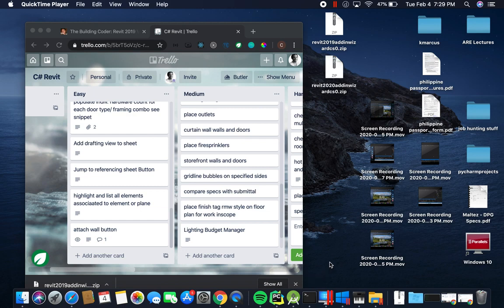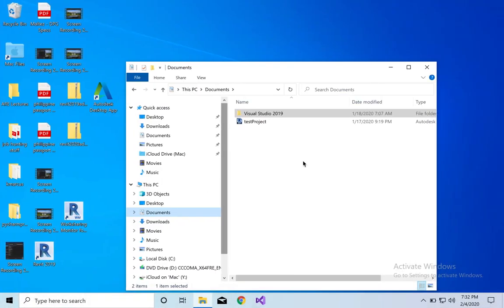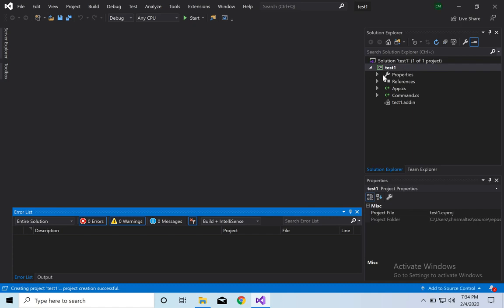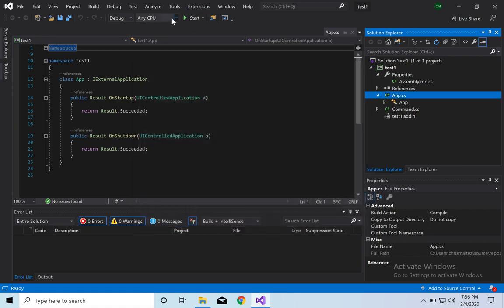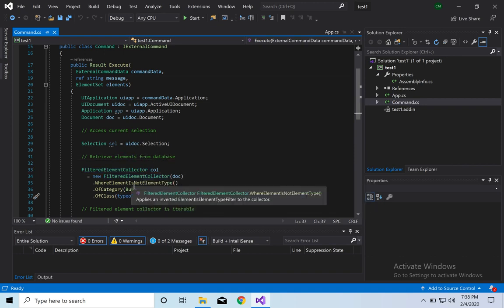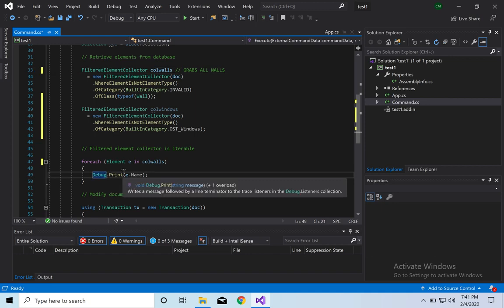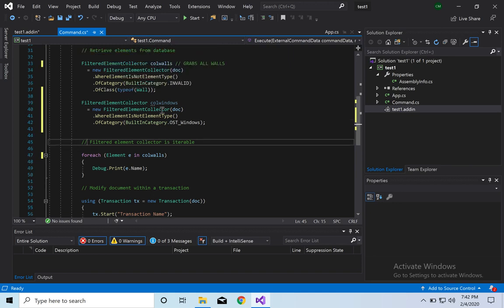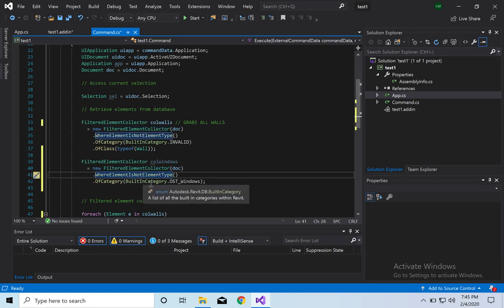Revit API C# Boilerplate Setup Part 1